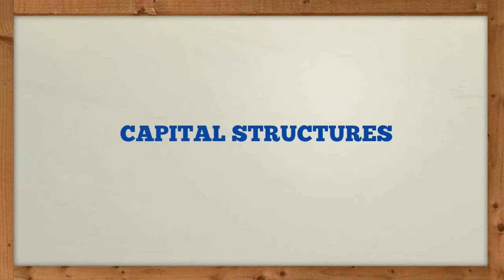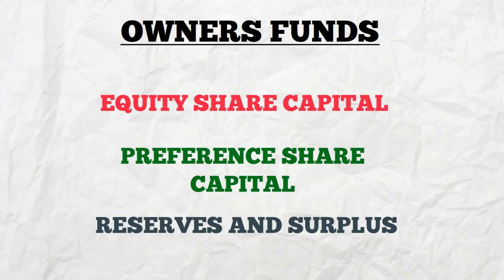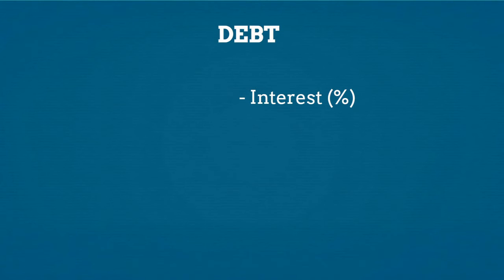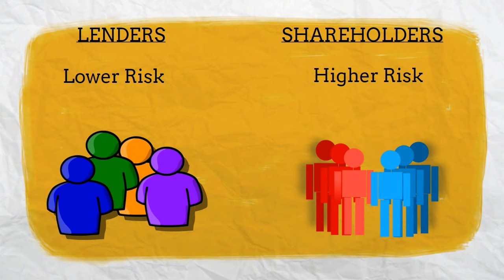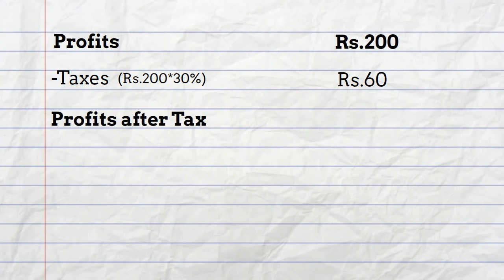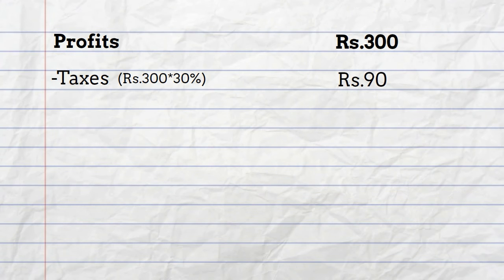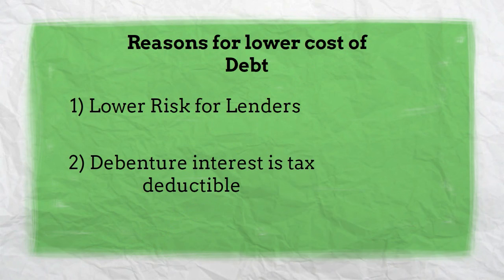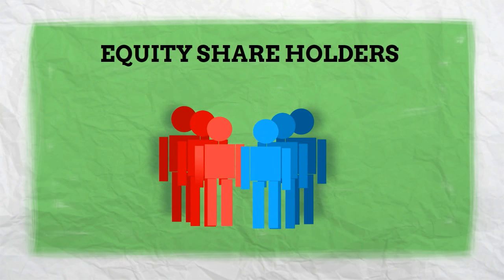CLASS 12 CBSE - BUSINESS STUDIES - FINANCIAL DECISION - PART 3